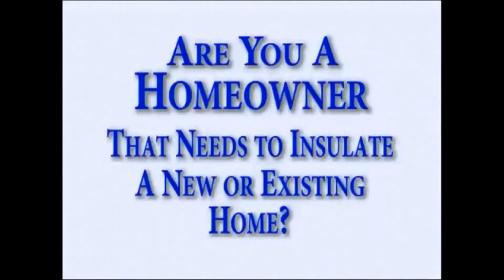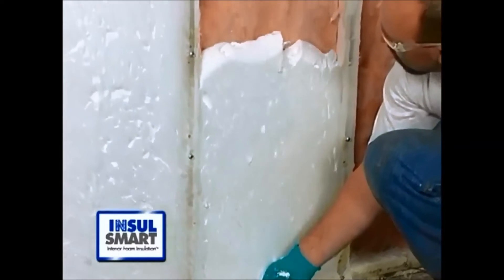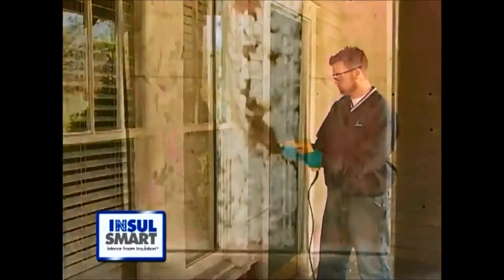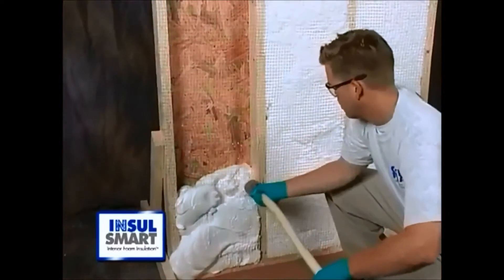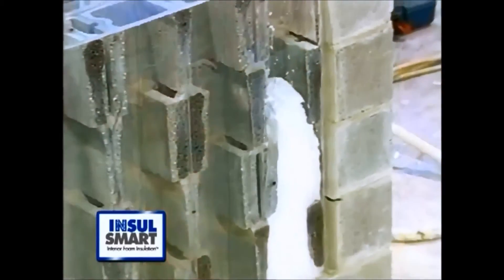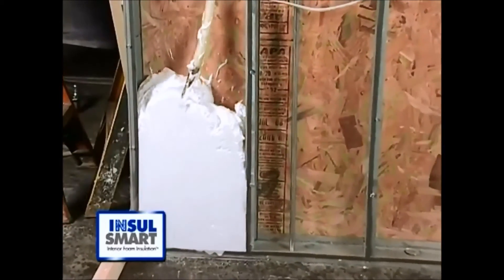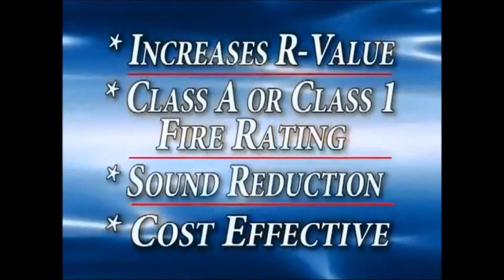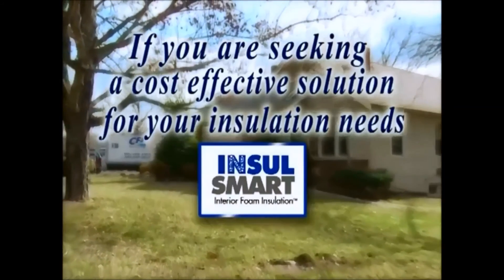Foam Injection Insulation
Douthit Thermal can now provide foam injected insulation to residential and commercial structures. The foam is applied already expanded and is an efficient and rapid method for insulating facilities for energy and sound.